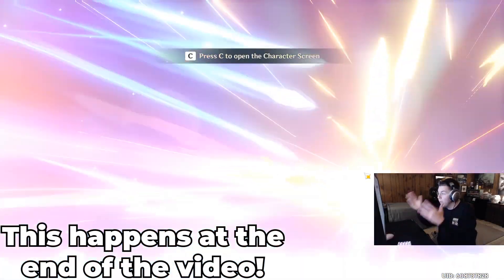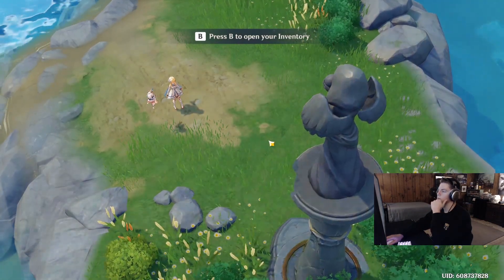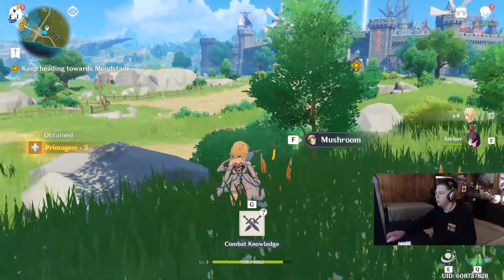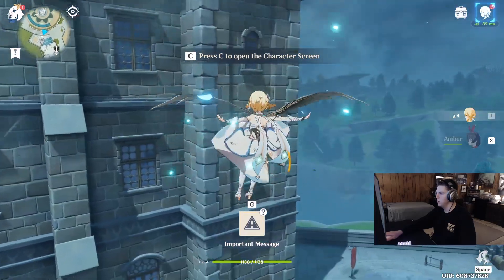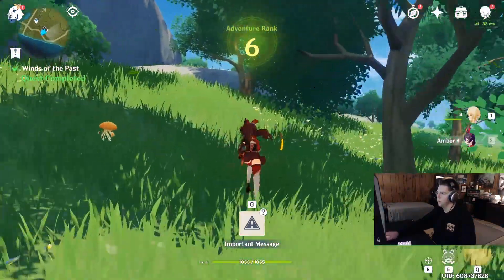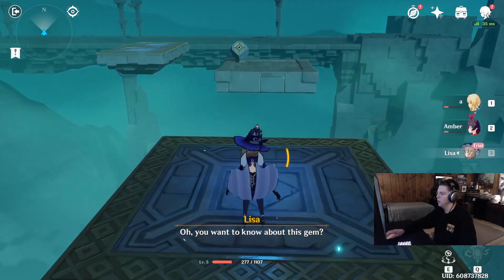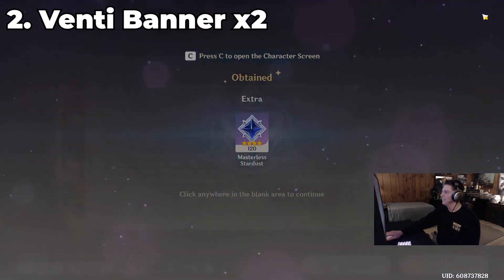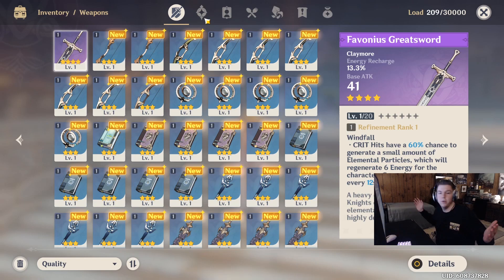FREE TO PLAY PLAYERS DREAM! - REROLL FOR 5 STARS IN GENSHIN IMPACT!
In this video, we talk about how to re-roll wishes. This involves making a new account to get the first 40 wishes as fast as possible to roll for a specific character you may want to play with. Whether it be on a second account or if you do this before you have a strong first account, you can turn this into your main. If you really really want to play with Keqing (like myself), and you do not want to spend a ton of money (like myself) then you can do this until you get lucky enough to roll her, and use that account to play either as a second account or your new main account!